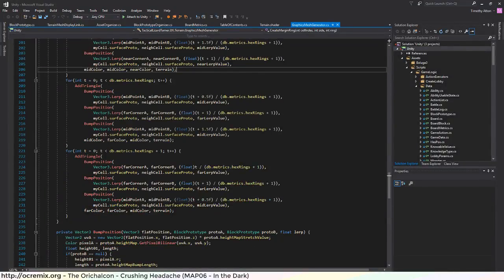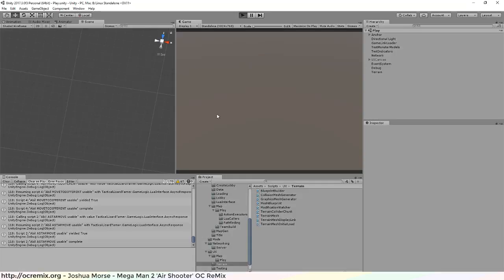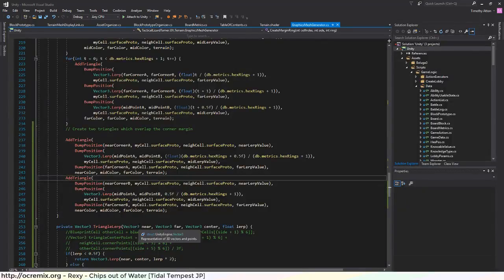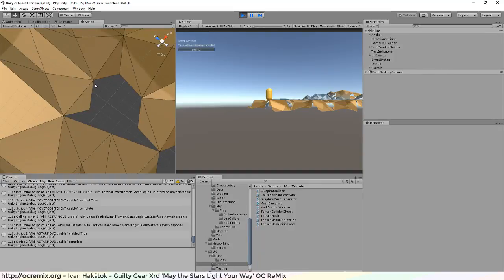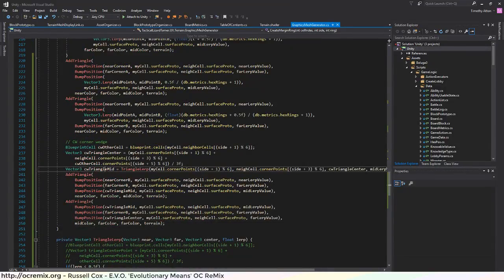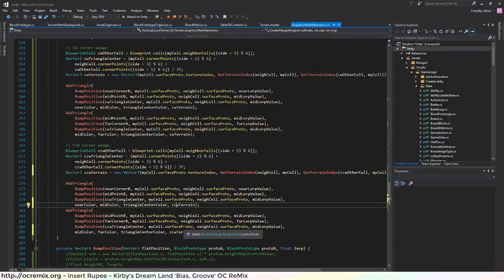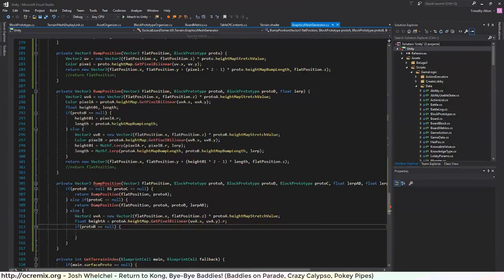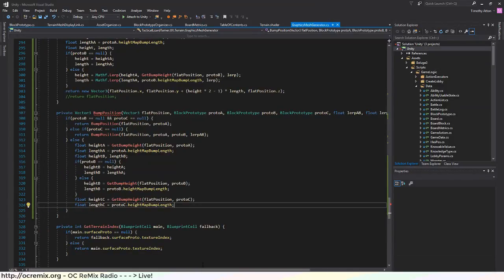Filling in Terrain Margins! Tactical Lizard Tamer, Unity Game Dev Log [Part 96]